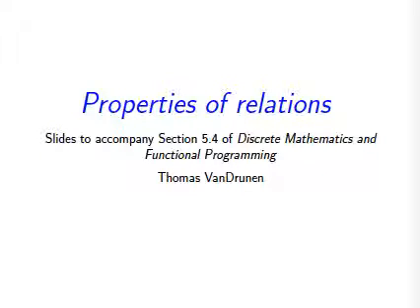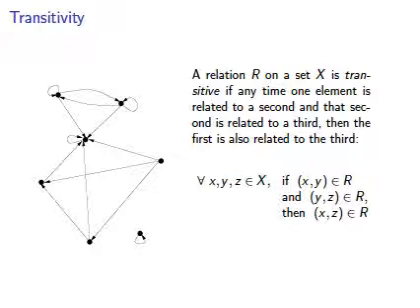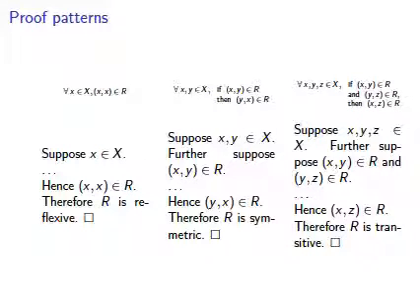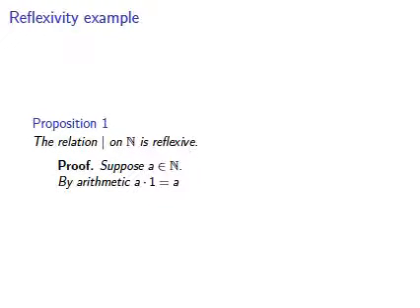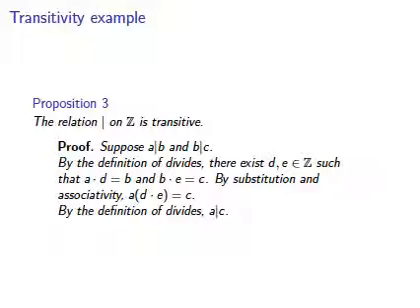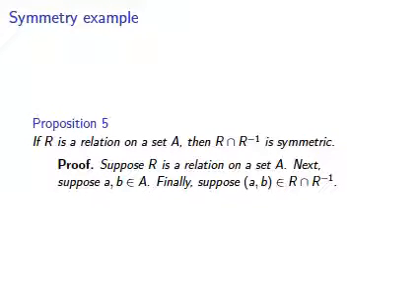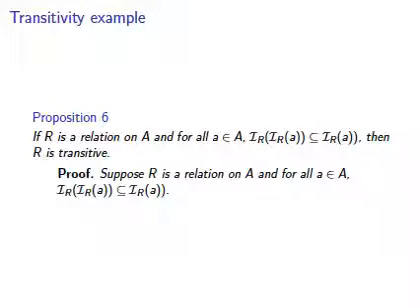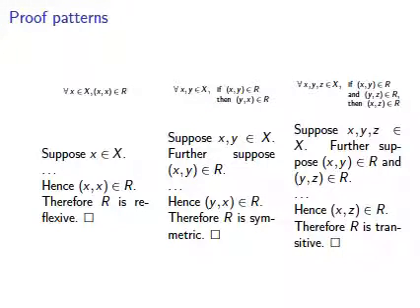Discrete Mathematics and Functional Programming, Section 5.4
An introduction to properties certain relations have and how to write proofs about them.